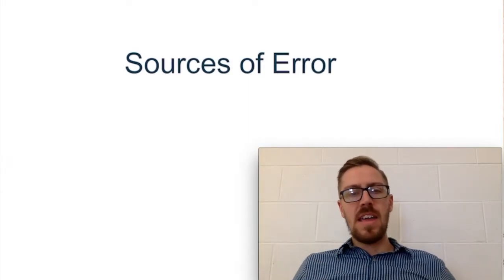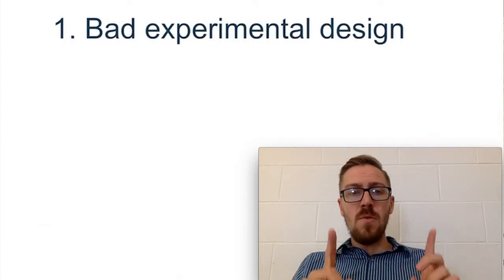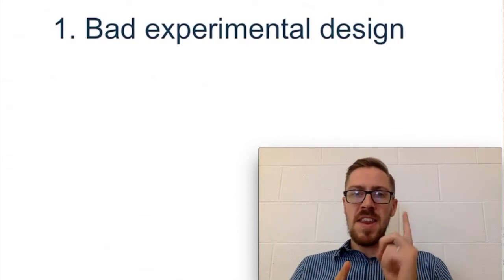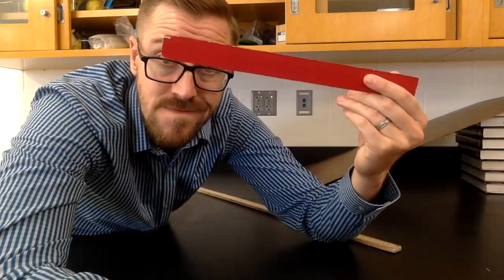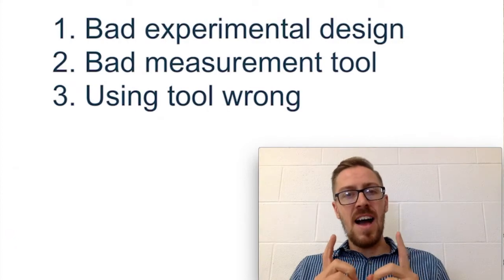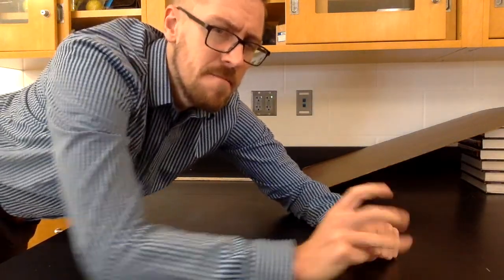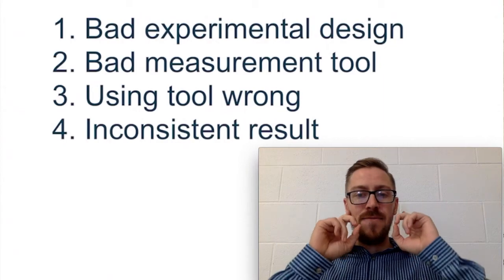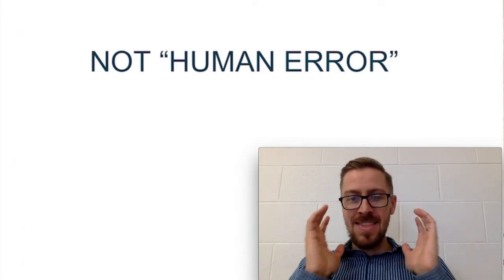Sources of Error (MM7)